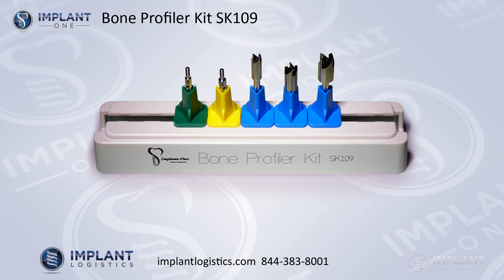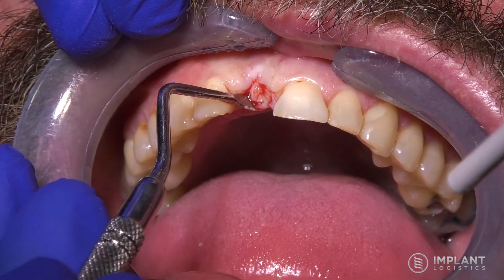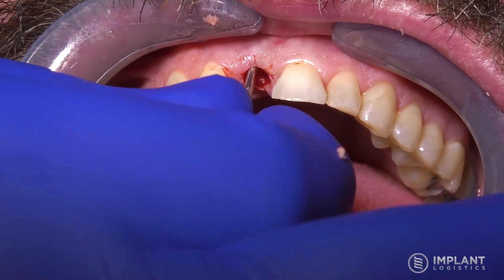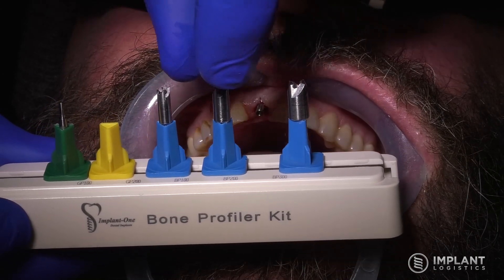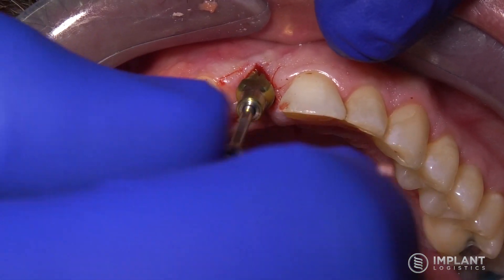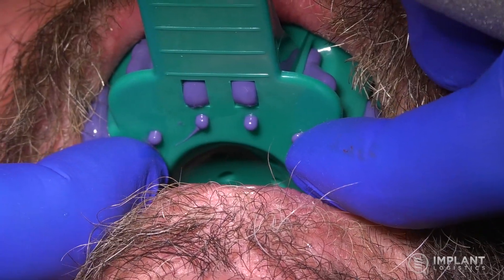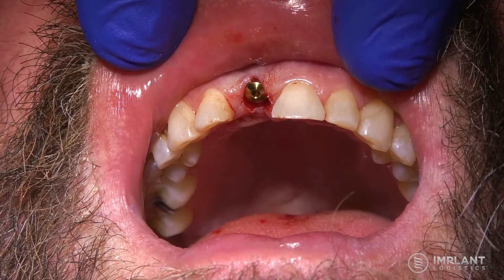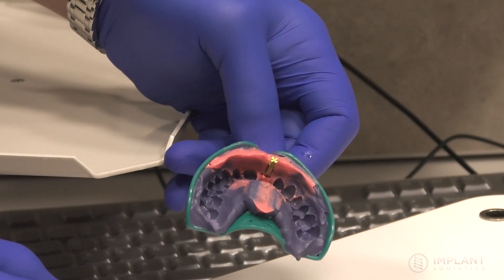Implant One Integration Check and Bone Profiler Kit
Dr. Malin demonstrates how to check implant integration and how use the Bone Profiler Kit.  Applies to all Implant One Series (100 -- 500).